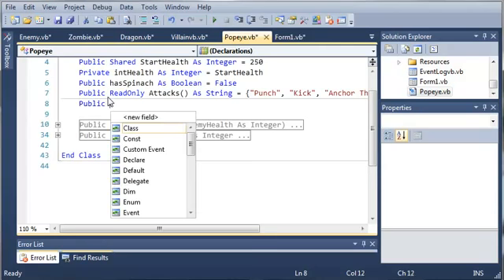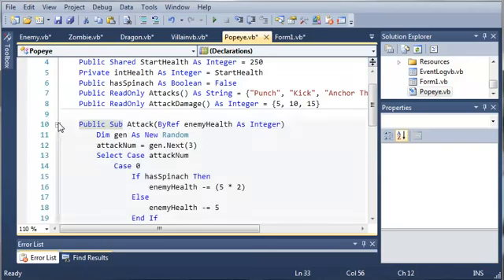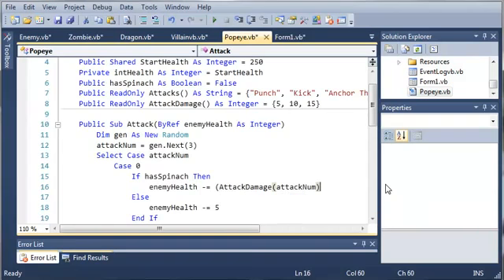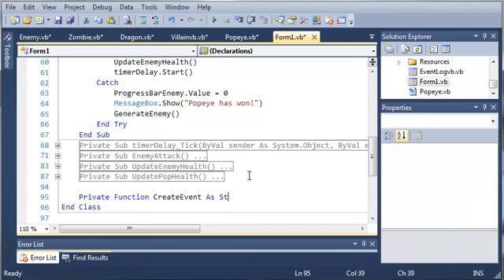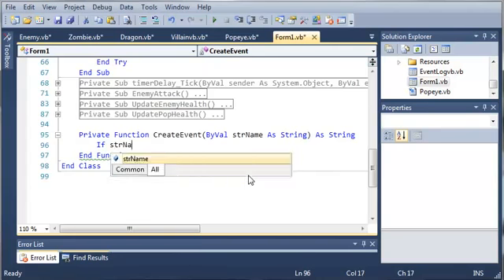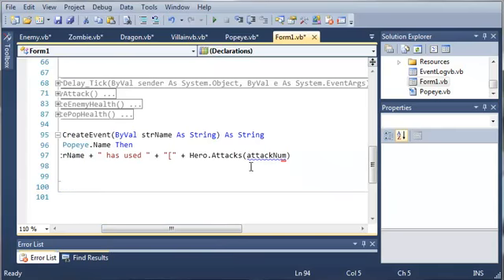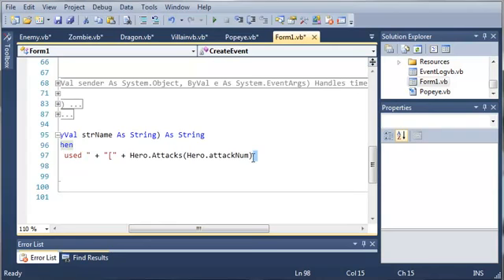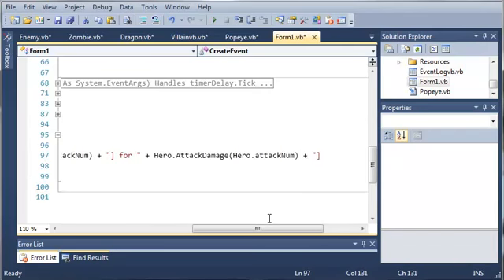Visual Basic Tutorial 157 Game Part 13 Creating Log Events ‏